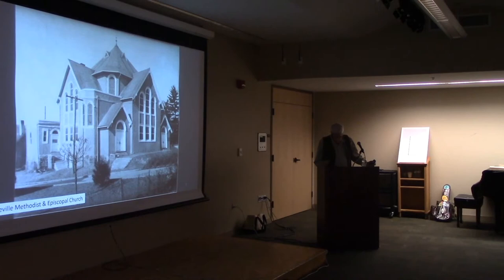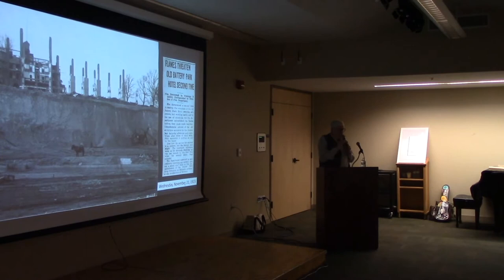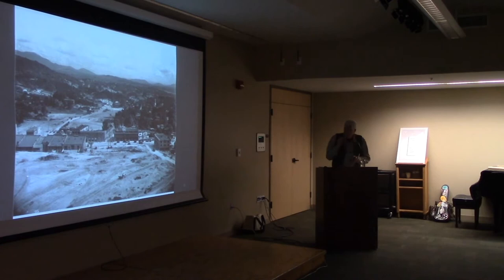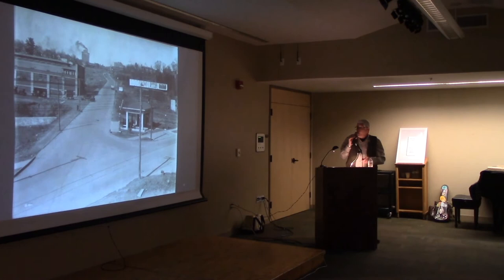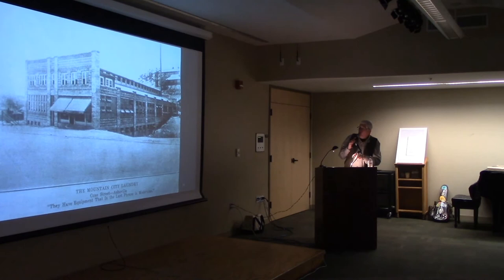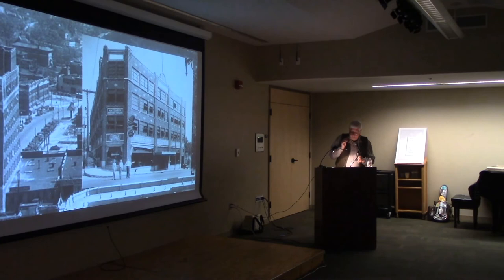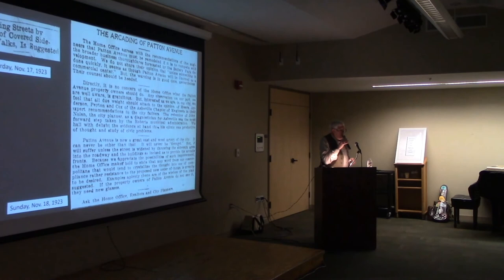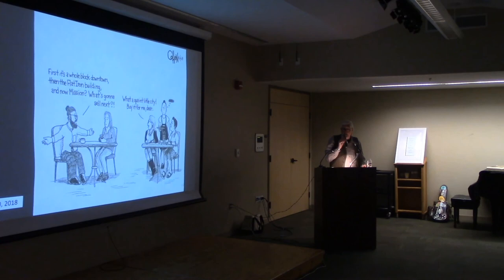The Early Days of Coxe Avenue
Local historian Rich Mathews tells the story of Coxe Avenue and compares the Coxe of the past to today's.